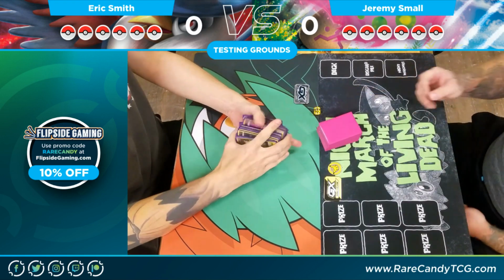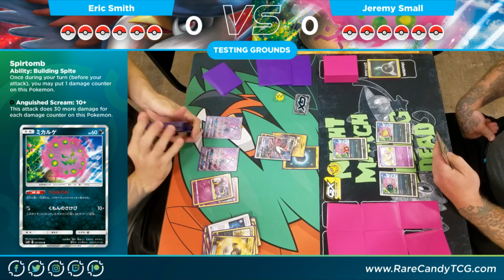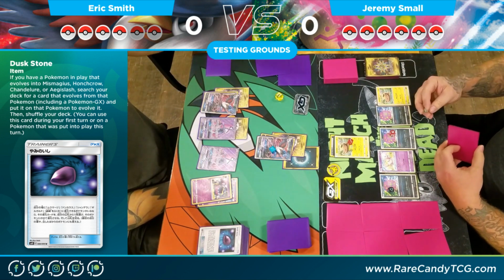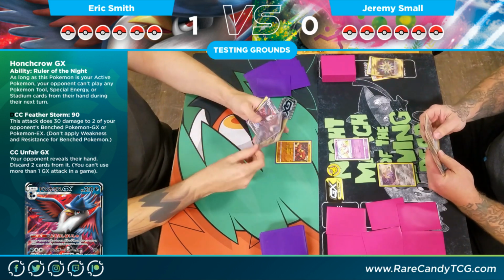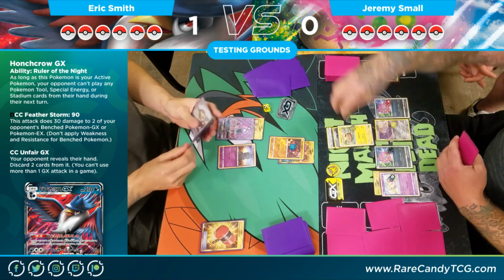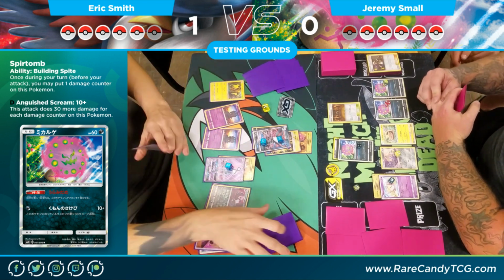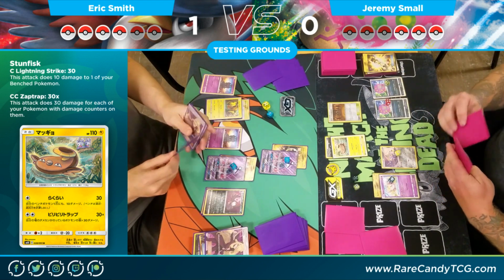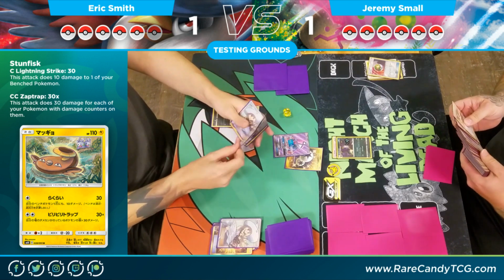Honchkrow GX VS Spiritomb/Stunfisk | TESTING GROUNDS - Unbroken Bonds Decks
We are back with a new entry into Testing Grounds, this time showing off two new decks from the upcoming Unbroken Bonds set set. One of the decks is based around the new Honchkrow GX, a new Stage 1 that can lock a variety of cards from your opponent's hand. The other is a new hard-hitting non-GX deck based around putting damage counters on your own board with Spiritomb and Stunfisk. Thanks to Kamex for the music.